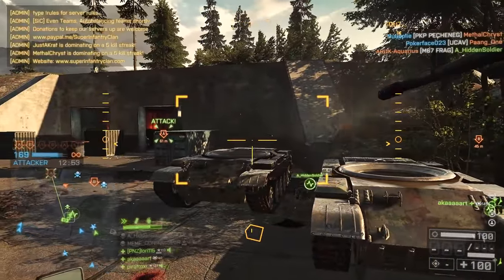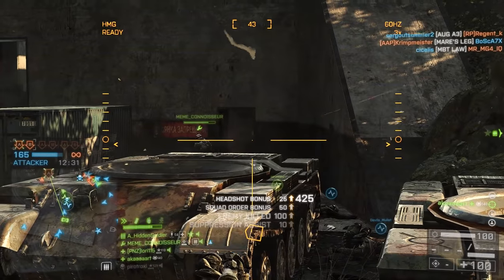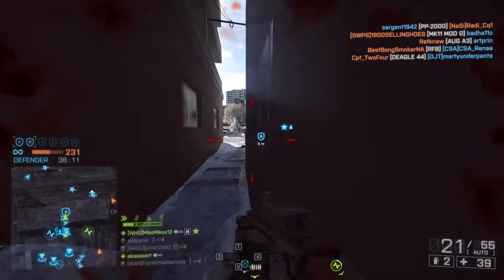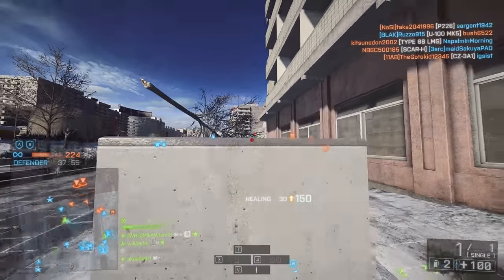Battlefield 4 the dream map rotation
If you could only play 5 maps on Battlefield 4, which ones would you choose?